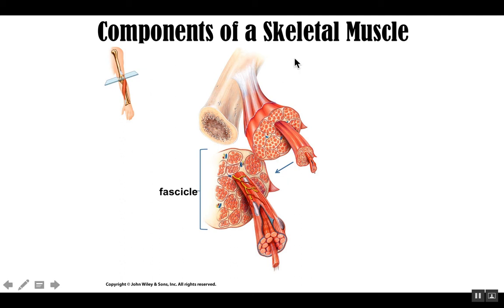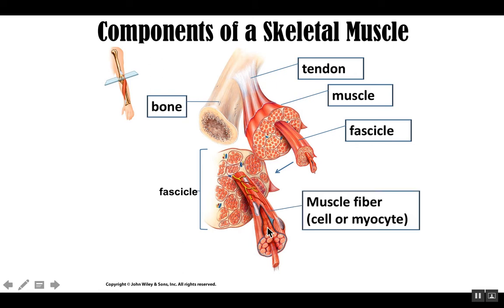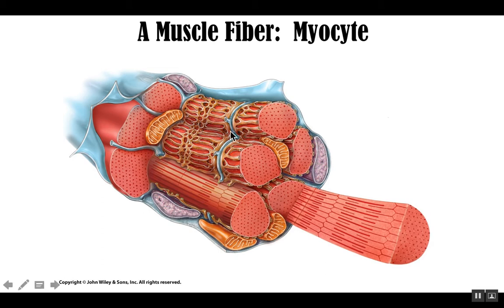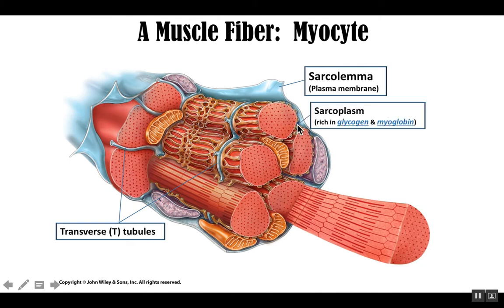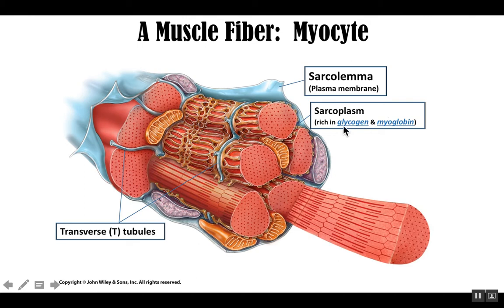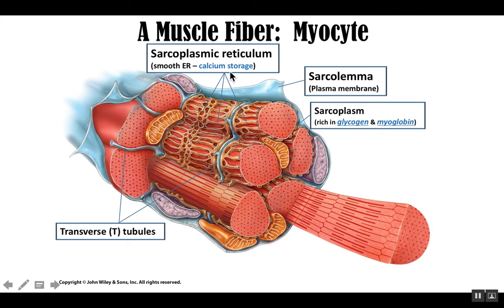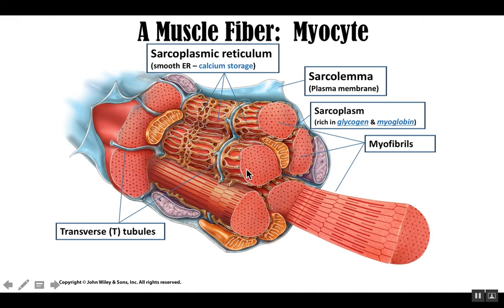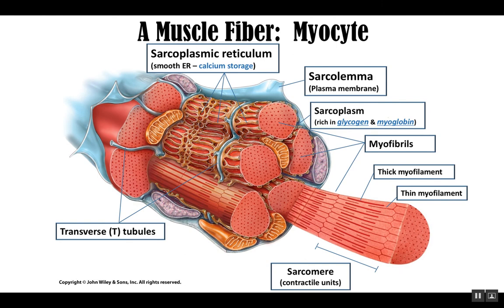Muscle Tissue 2